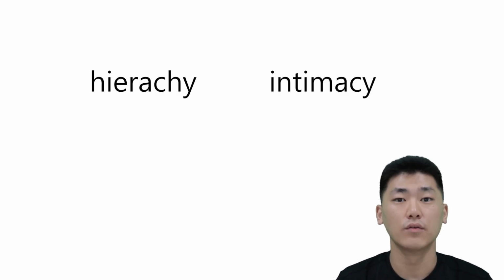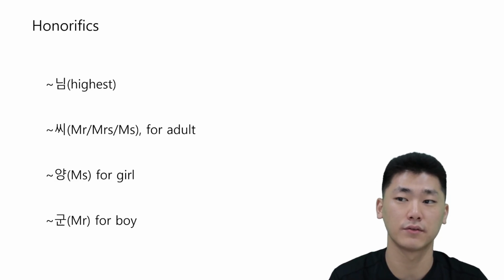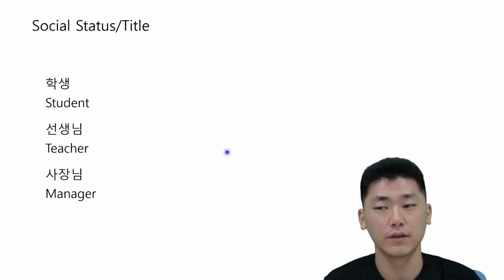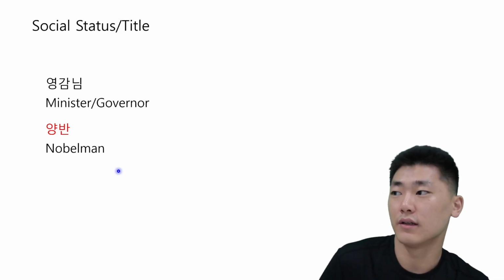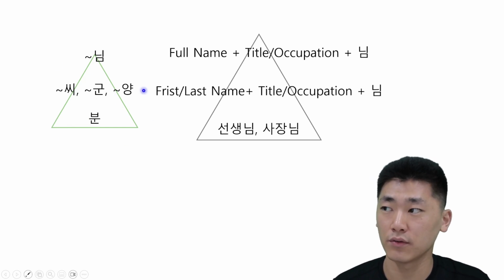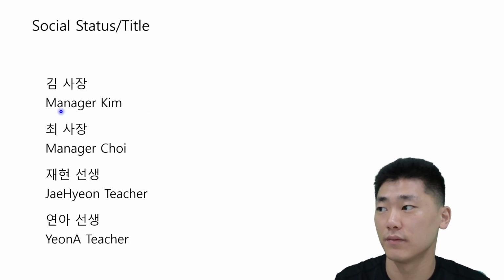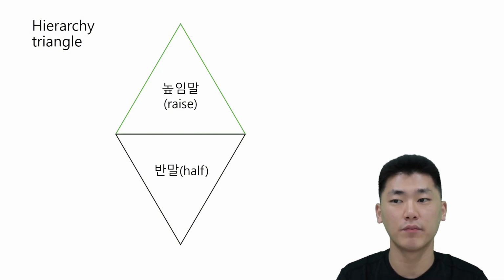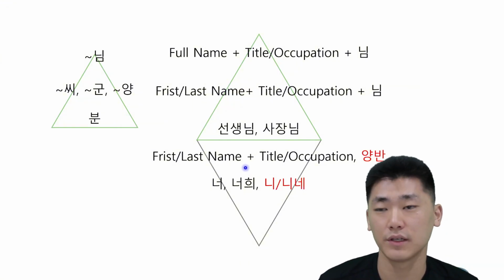Honorifics in Korean - How to address people politely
존댓말 or 존대말(jondaemal) is another name of 높임말

00:00 Intro
00:46 Pronoun
01:33 Honorific
02:04 Title/Occupation
05:38 Comparison
08:32 Raising form & Half form
10:32 Recap

Next video will be uploaded next Saturday at 6 PM Eastern Time (ET)